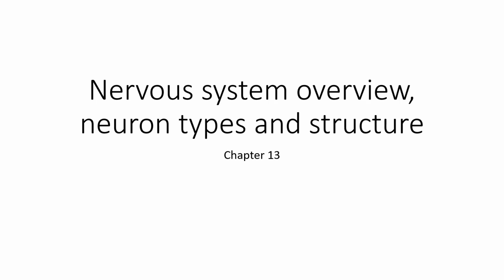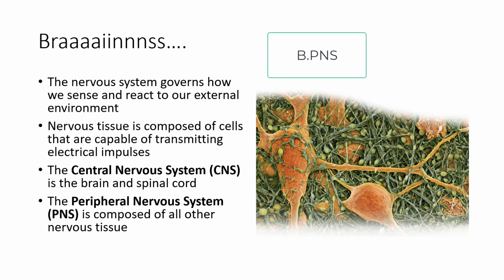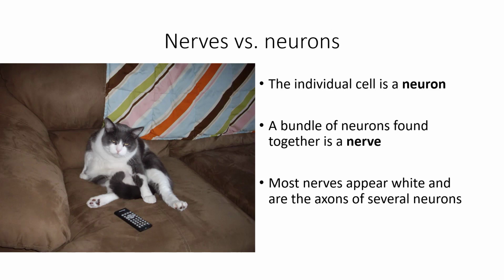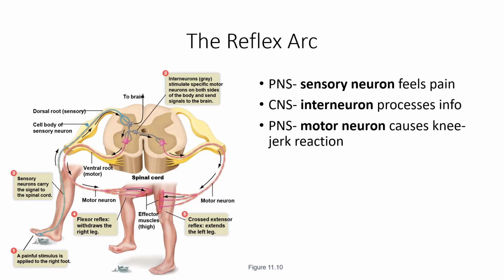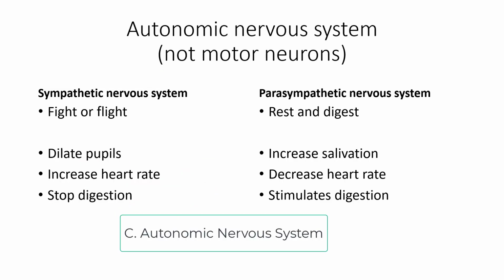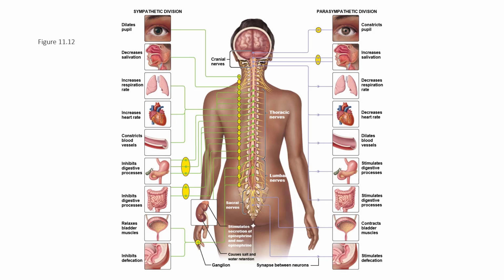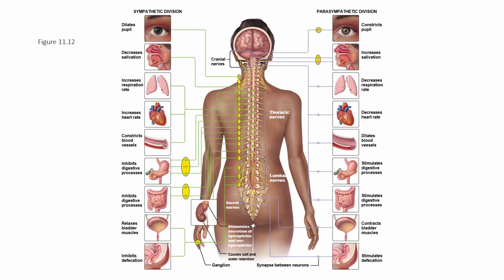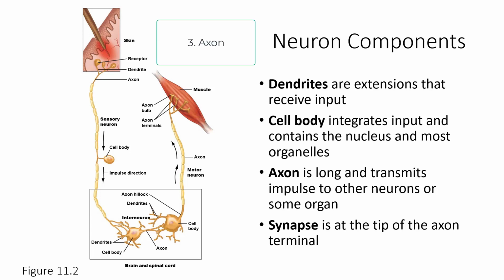Bio121 Lecture 14 Nervous System and Neurons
This lecture gets on your nerves.